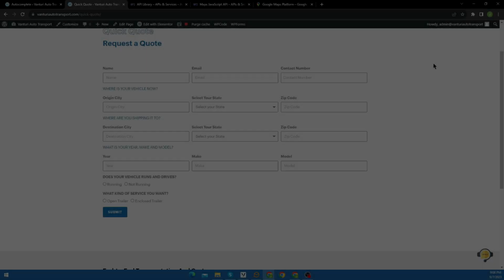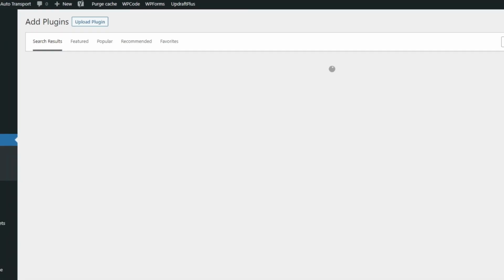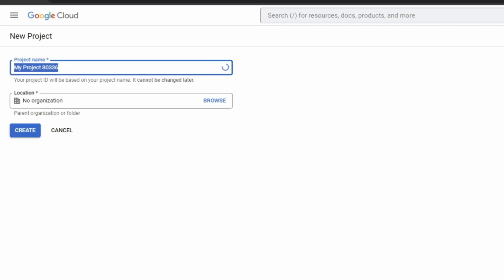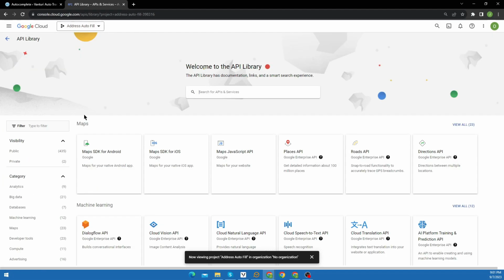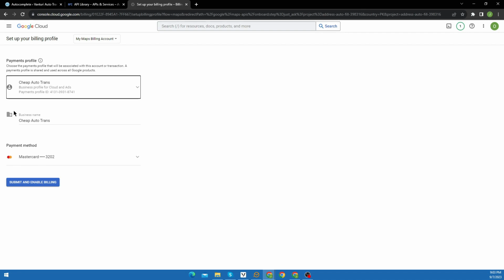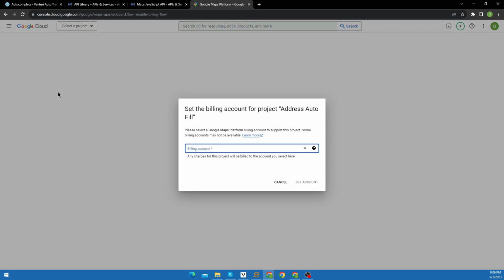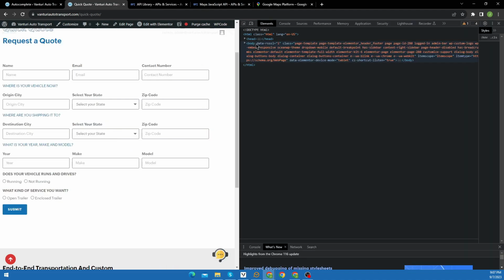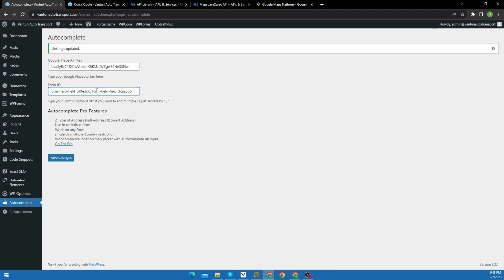How to Add Autocomplete for Address Fields in WordPress | Autocomplete Google Address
Learn how to enhance user experience and accuracy by adding address field autocomplete functionality to your WordPress website. Streamline the input of location information, improve data consistency, and simplify form submissions with this step-by-step guide.

How To Fix All In One WP Migration Stuck at 100% | All In One WP Migration Import Not Working